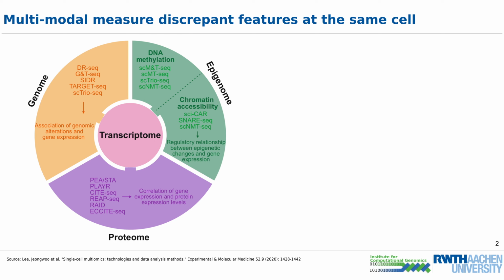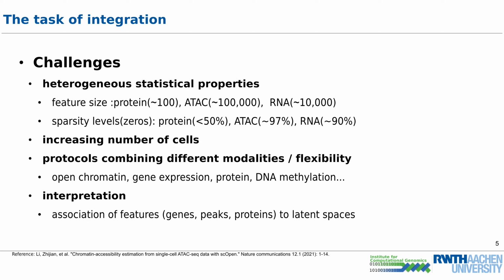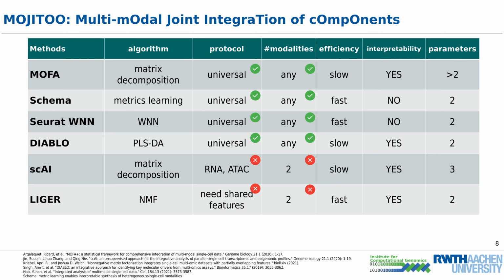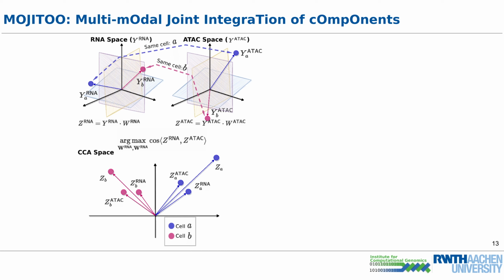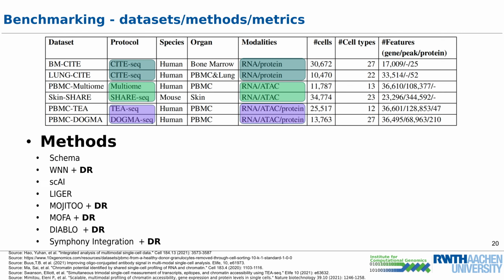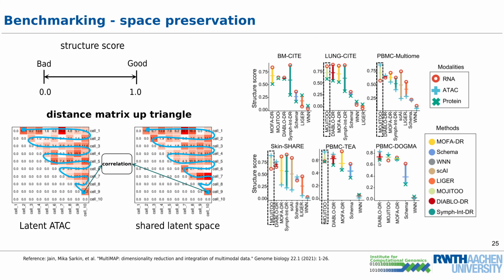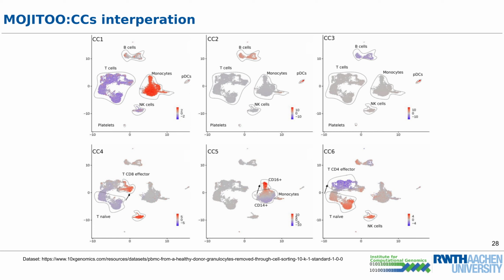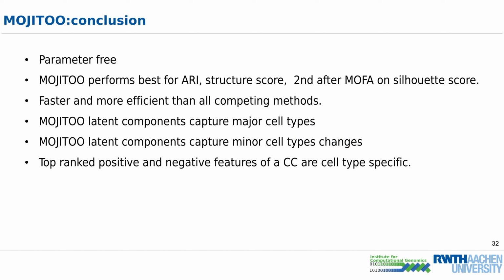MOJITOO: a fast and universal method for... - Mingbo Cheng - RegSys - Proceedings - ISMB 2022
MOJITOO: a fast and universal method for integration of multimodal single cell data - Mingbo Cheng - RegSys - Proceedings - ISMB 2022